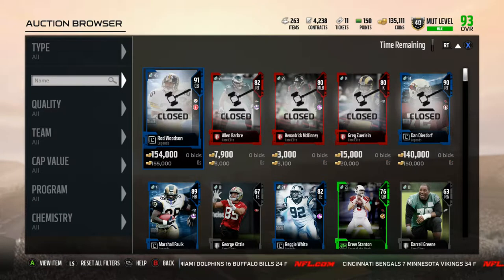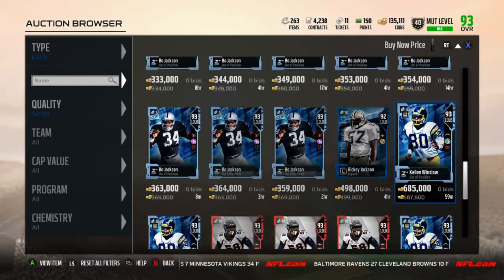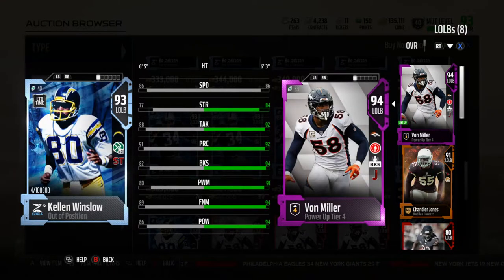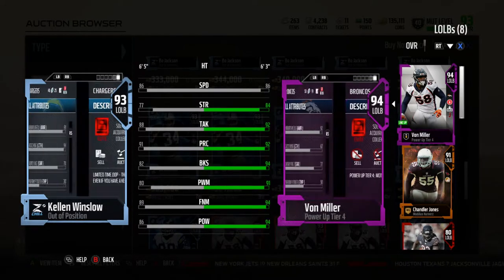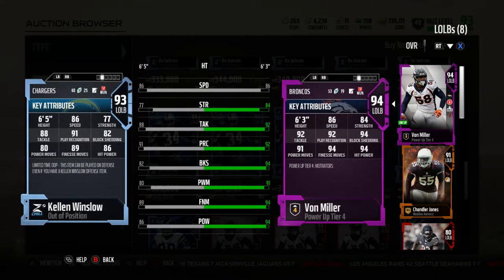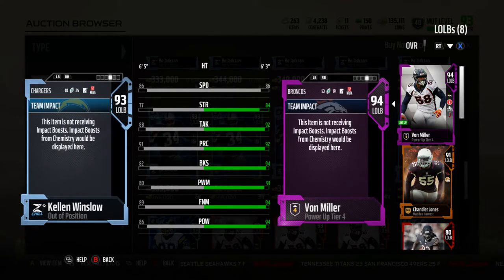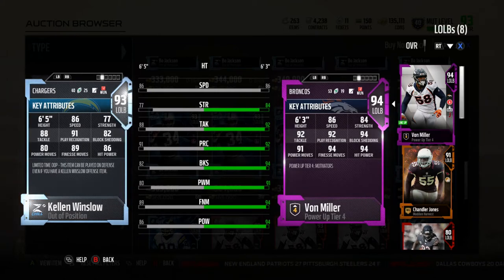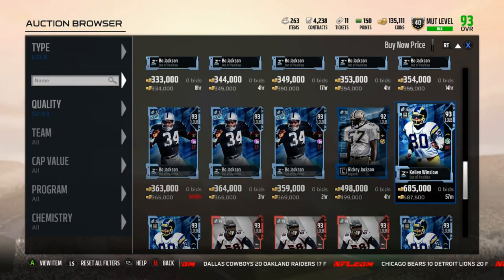ZERO CHILL LTD TIME OOP KELLEN WINSLOW!! BEST USER IN THE GAME??| MADDEN 18 ULTIMATE TEAM LIMITED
Current G.O.A.T List:

➤ natedoggwilbur
➤ Ryan The Snatcher
➤ Cain Mack
➤ Royce Martin
➤ Adam
➤ PJ SASKODFFDDF
➤ Alfred